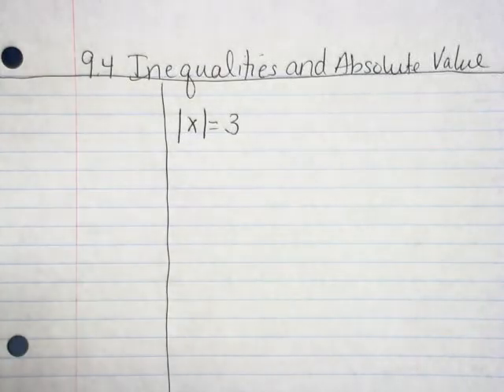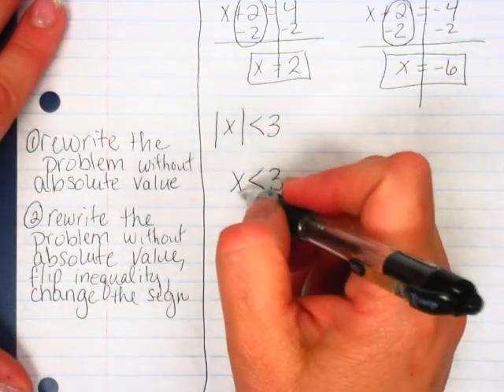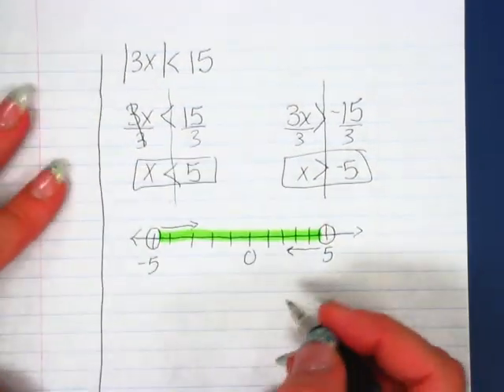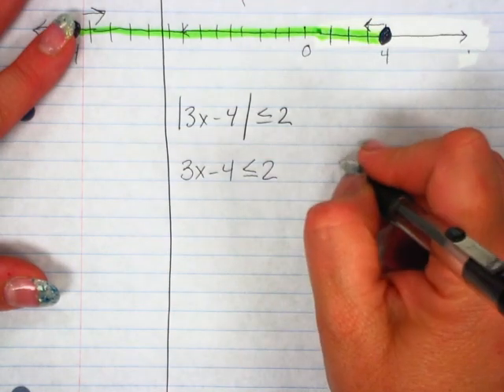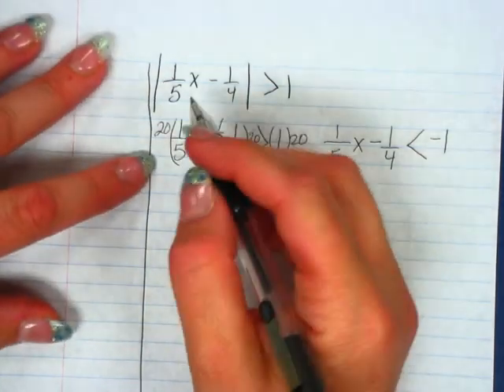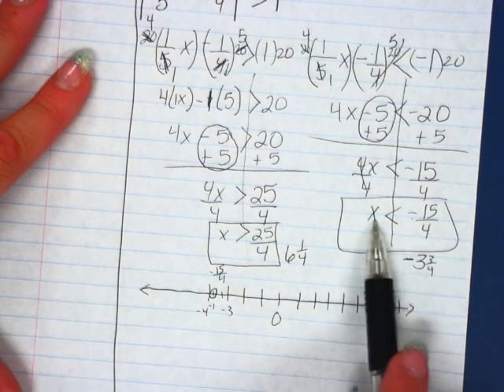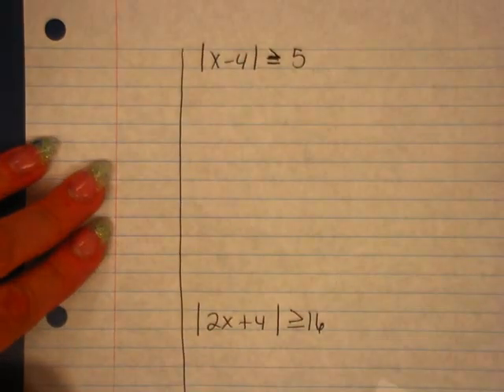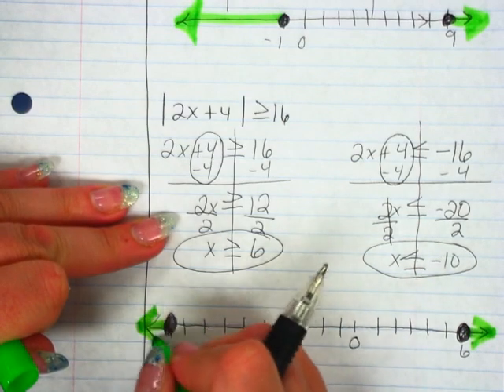9.4 Inequalities and Absolute Value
9.4 Inequalities and Absolute Value